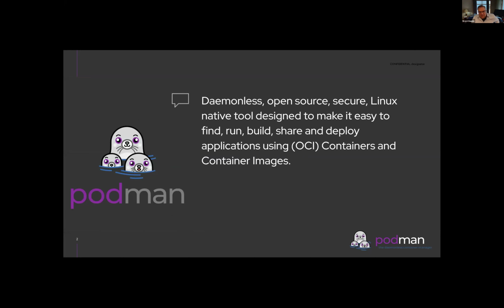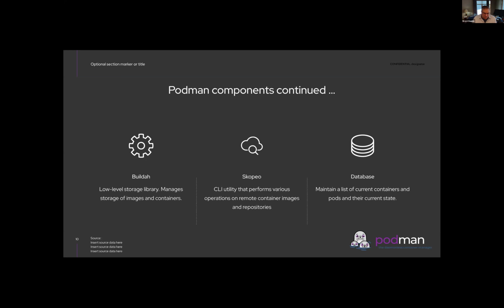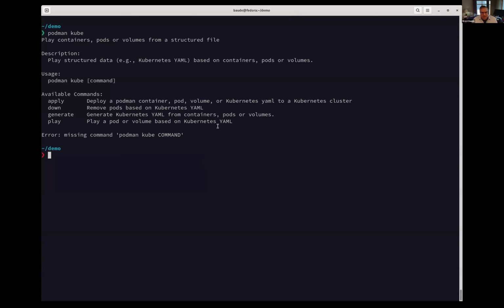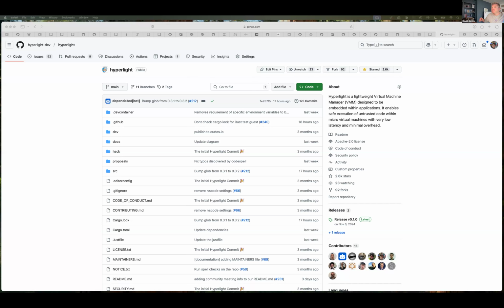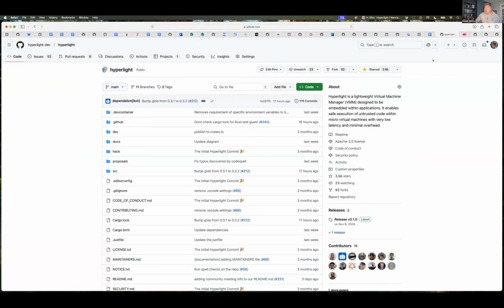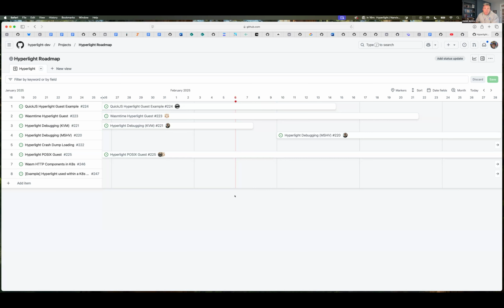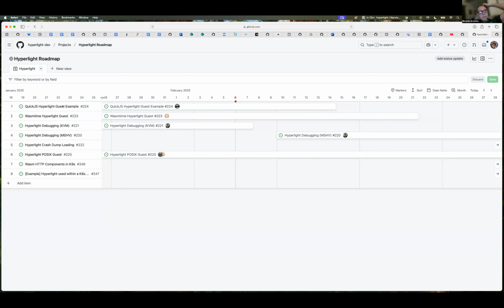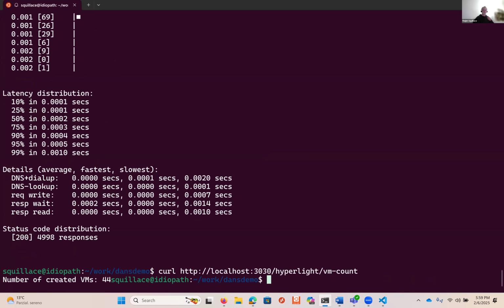CNCF TAG-Runtime Meeting 02-06-2025 (PCT & Hyperlight)